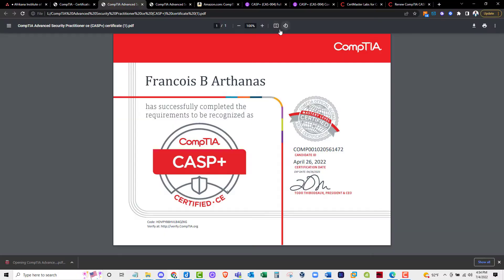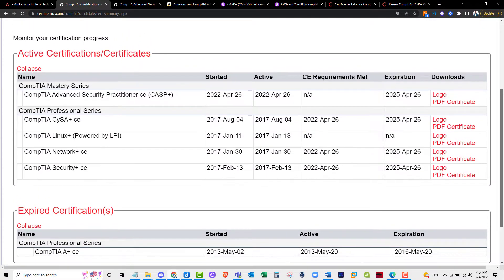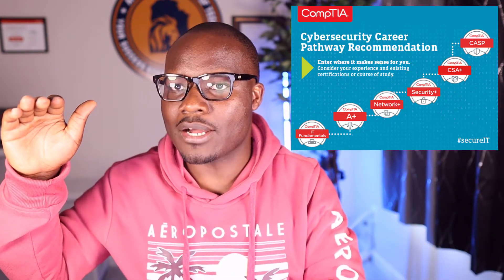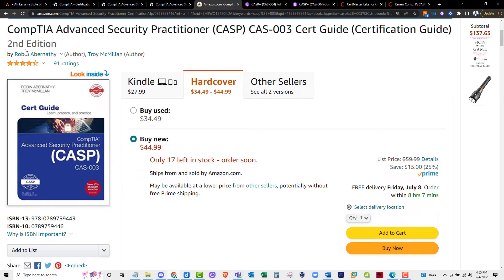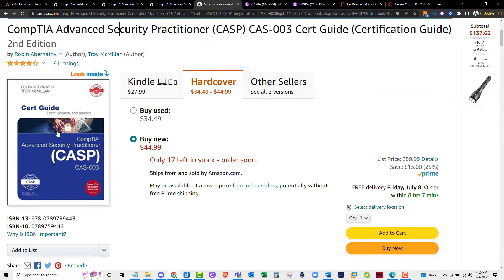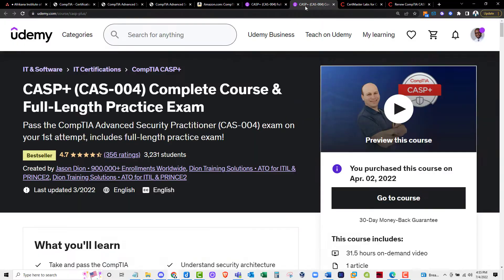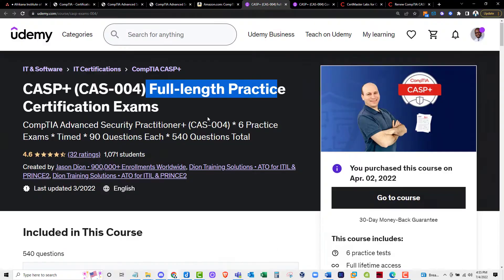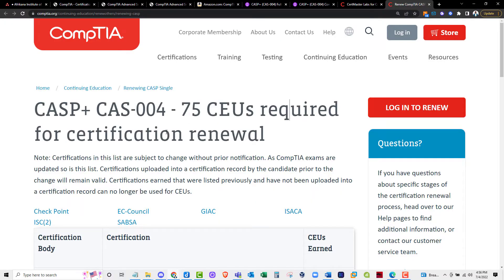Want to Pass the CompTIA CASP? Here's what I use to PASS!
Start Here (100% Free) and connect with other professionals, access free resources, and get hired fast.

Cybersecurity doesn’t have to be confusing. If you want to get Certified, Skilled, and Hired without wasting years guessing what to study this channel is for you.